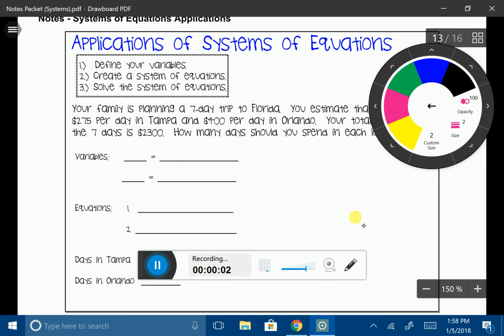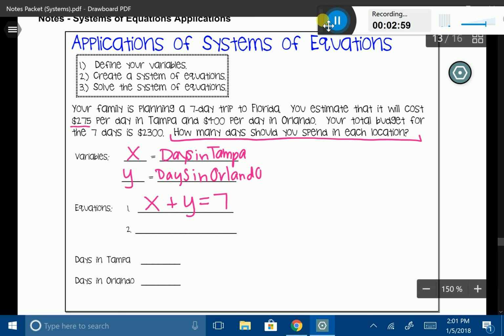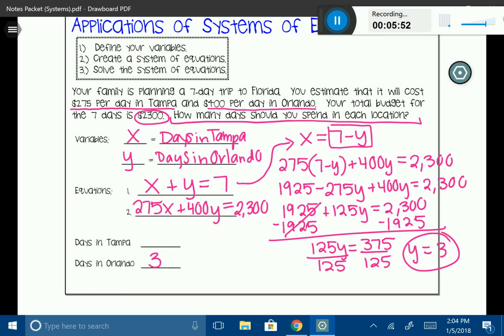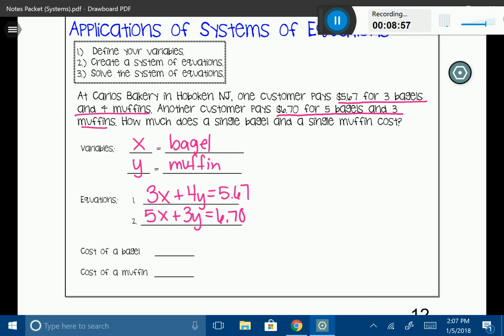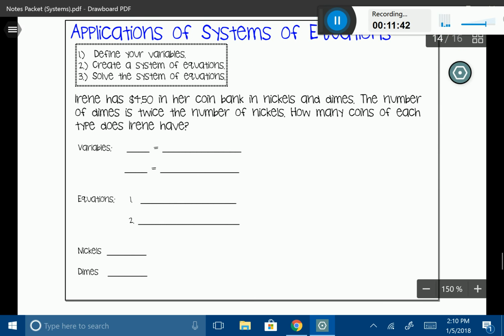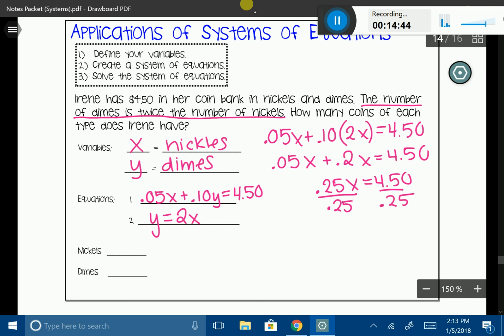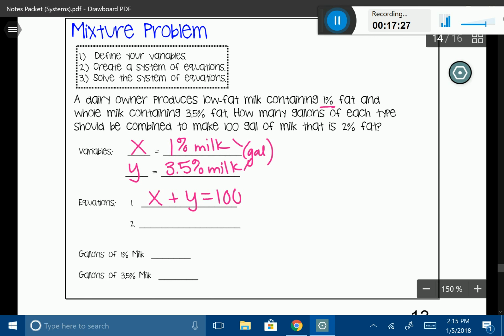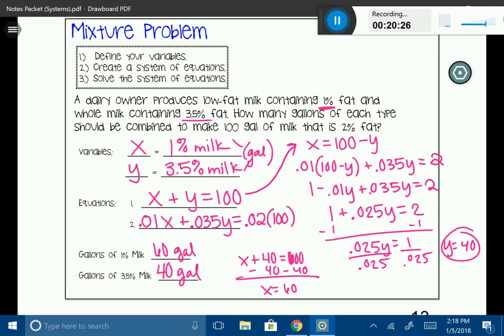Systems of Equations (Application Problems)